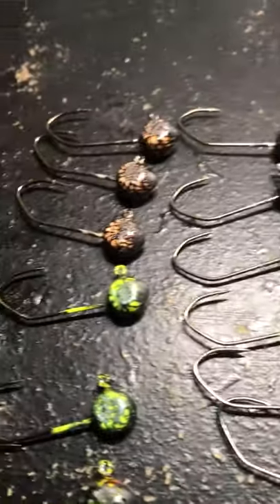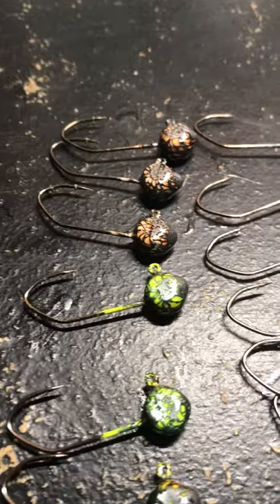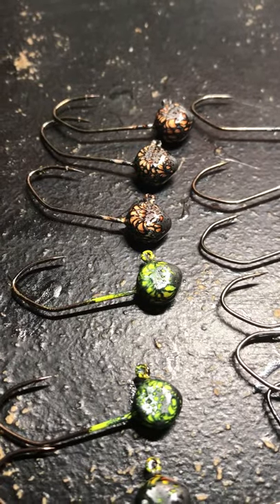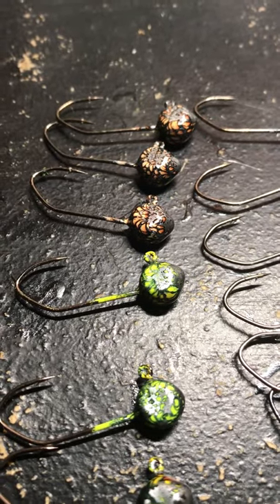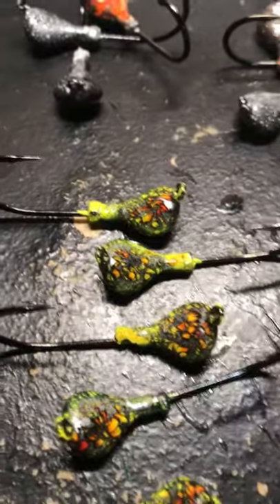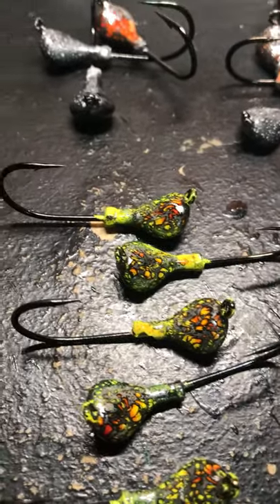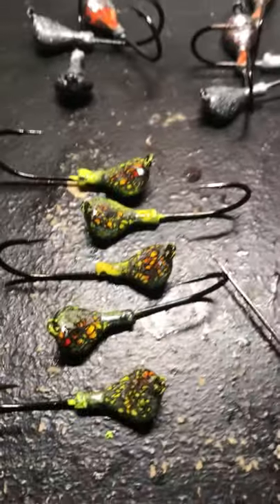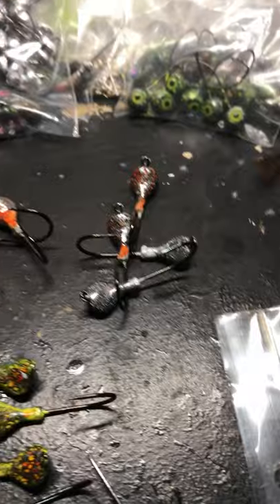painting jigs with Crinkle powder paint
This is what some of the jigs look like after baking.